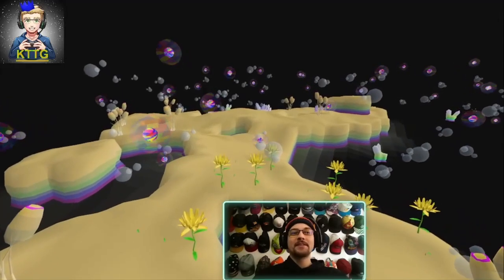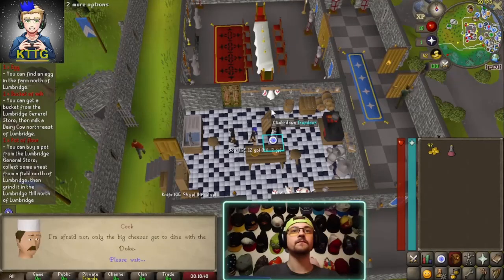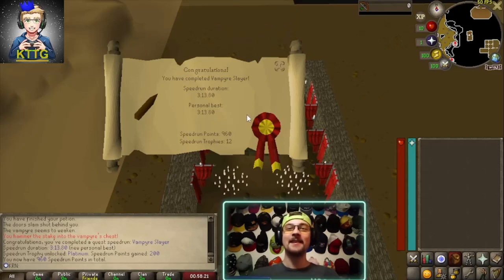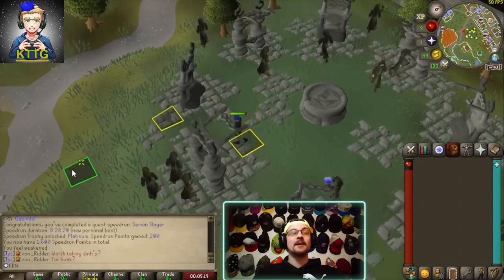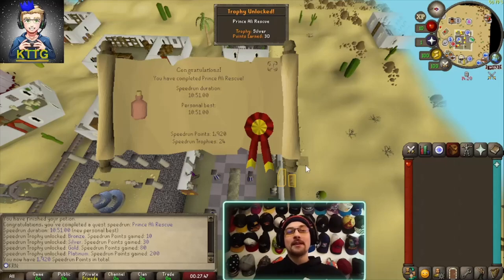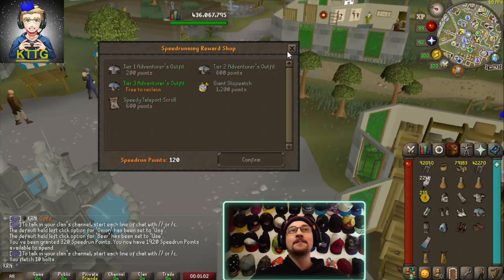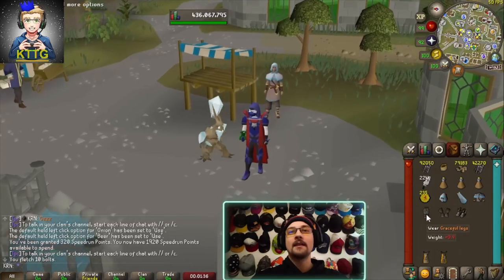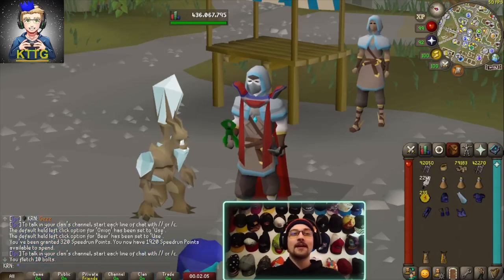[#1] Quest Speedrunning Progression! Gotta Go Fast! OSRS!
How's It Going True Gamers?! In Today's Video I'm Going Back To My Roots Of Questing In The New Quest Speedrunning Mode On OSRS! I Hope You Guys Enjoy It! I Really Appreciate it :D